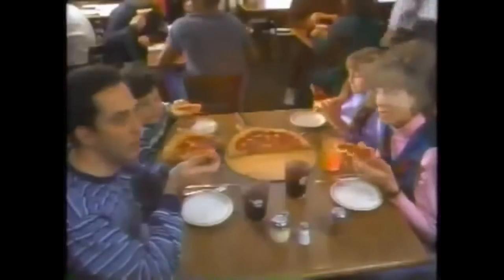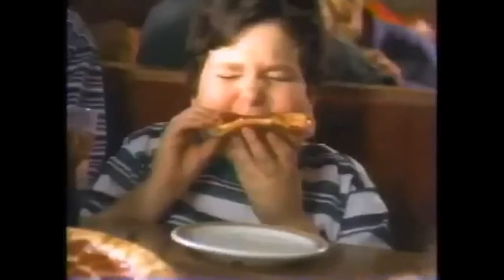CRASH BANDICOOT 1 TRAILER 3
Crash Bandicoot is a video game franchise of platform video games. The series, originally exclusive to the Sony PlayStation, was created by Andy Gavin and Jason Rubin during their tenure at Naughty Dog for Sony Computer Entertainment. Since its conception at Naughty Dog, the series has appeared on multiple platforms and gone through various developers and spans numerous genres. The series has a total of eighteen games and shipped over 50 million copies worldwide.

The games are mostly set on the fictitious Wumpa Islands, an archipelago situated to the south of Australia, although other locations are common. The main games in the series are largely platformers, but several are spin-offs in different genres. The protagonist of the series is an anthropomorphic Bandicoot named Crash, whose quiet life on the Wumpa Islands is often interrupted by the games' main antagonist, Doctor Neo Cortex, who created Crash and now wants nothing less than his demise. In most games, Crash must defeat Cortex and foil any world domination plans he might have.